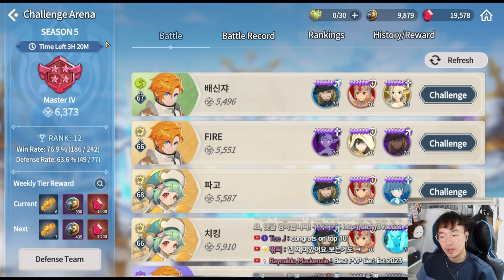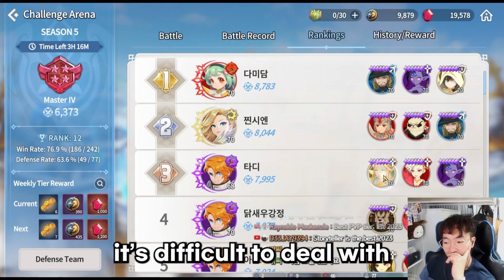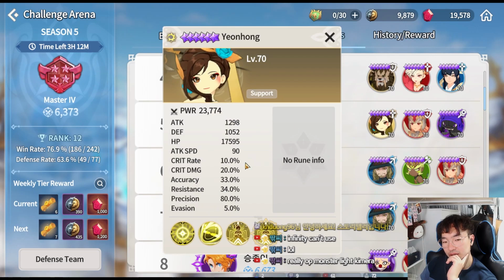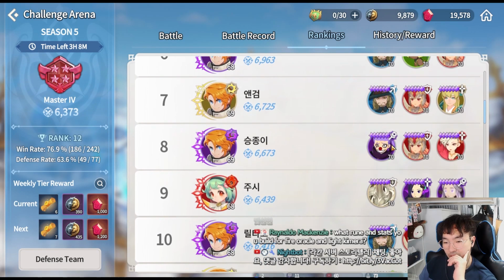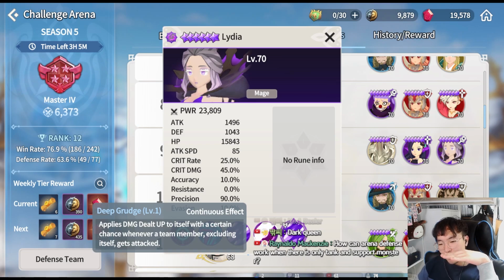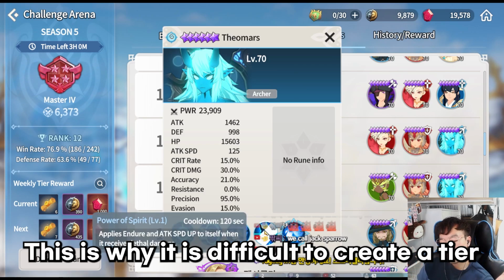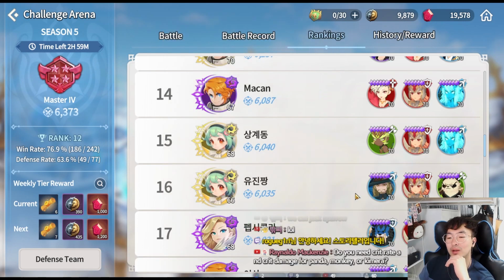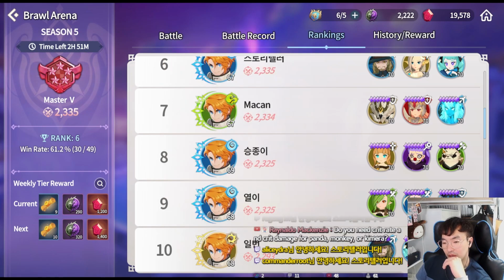[Summoners War Chronicles] PVP Tier List? Let's see the Korean Arena Rankers!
Many subscribers have asked for a PVP tier list, but honestly, it depends a lot on which summoner you use and what combination you use.

Even if the light beetle knight is good, he can't do anything alone.

Therefore, I wanted to show what summoners and combinations the Korean Arena rankers use.

If you refer to the combinations and characters listed here, you will be able to know the PVP tier in your own way.